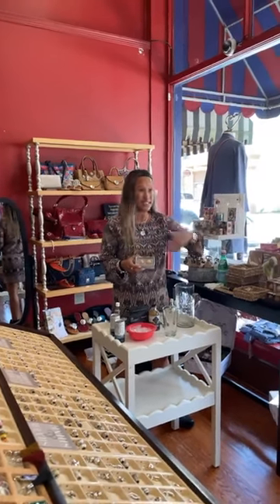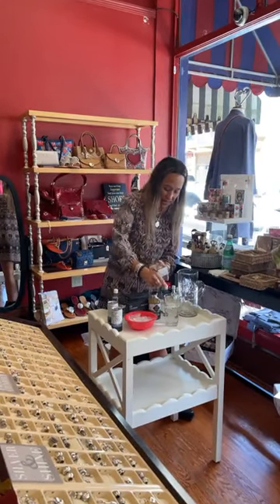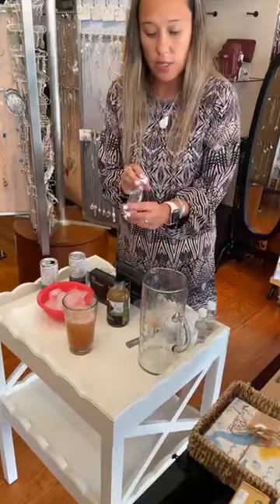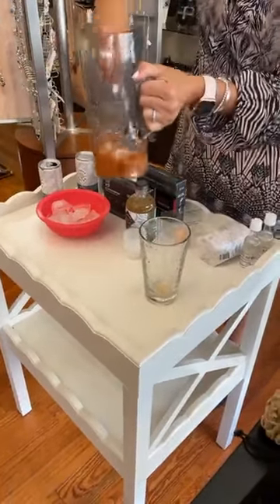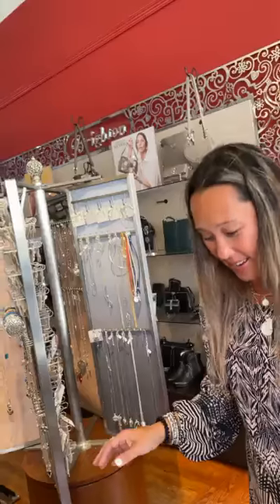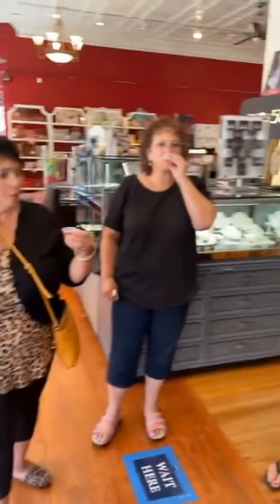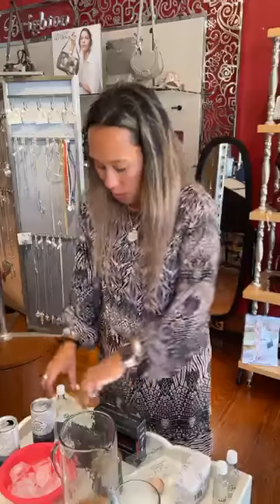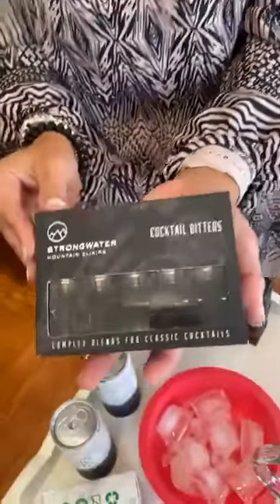My Drink Bomb demo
Our My Drink Bomb rep, Stephanie, is here and giving a quick demo with a Long Island Ice Tea bomb and a couple happy customers!  Check out how easy it is to have a delicious drink in minutes.  You'll also get a sneak peek of some new perfect pairings we'll be getting to go along with My Drink Bombs!